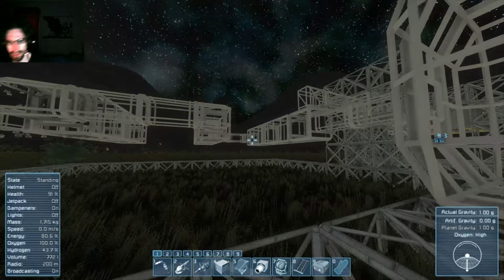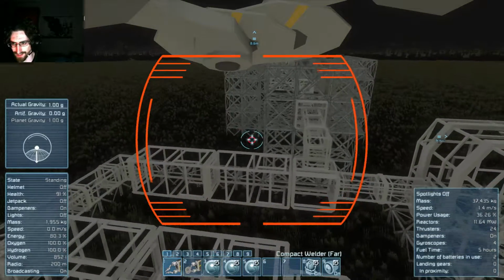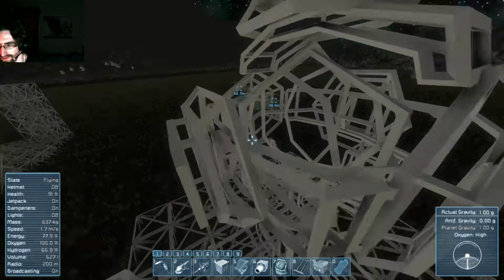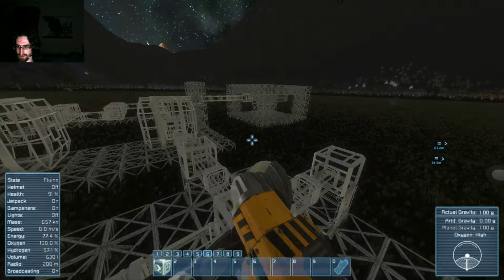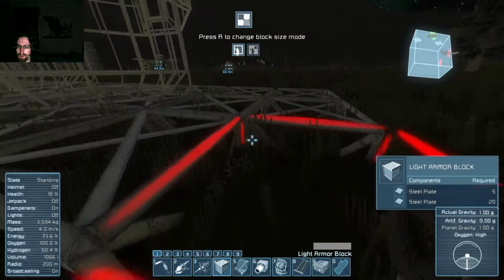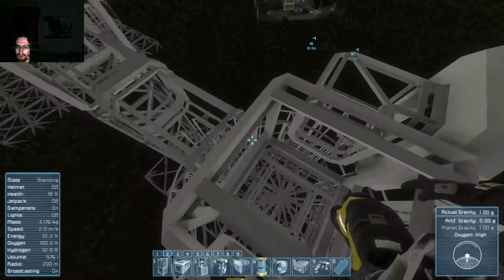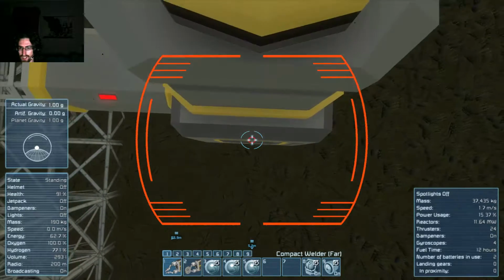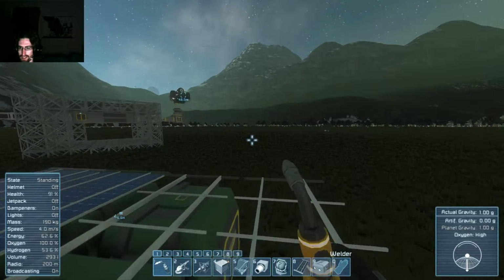Space Engineers 23 Framing!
And building! Things to do now! Where's the Iron!